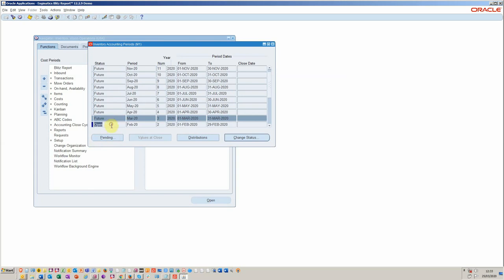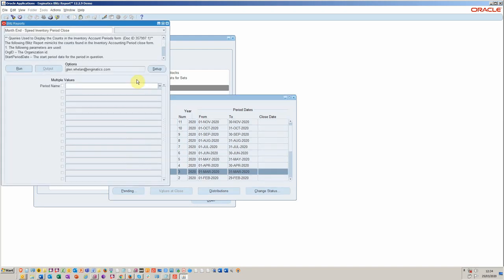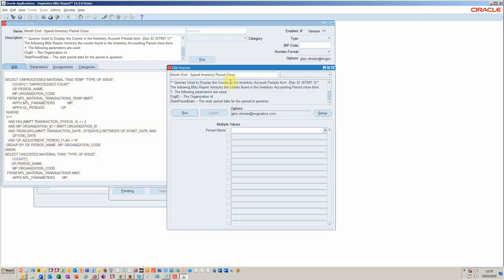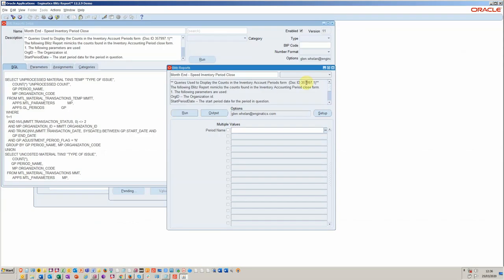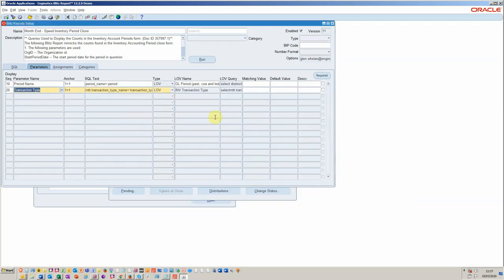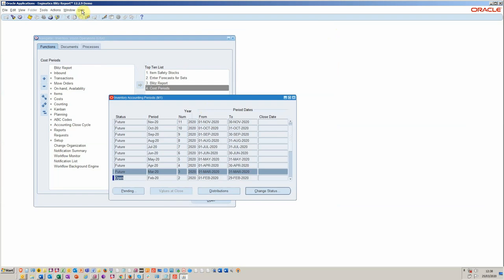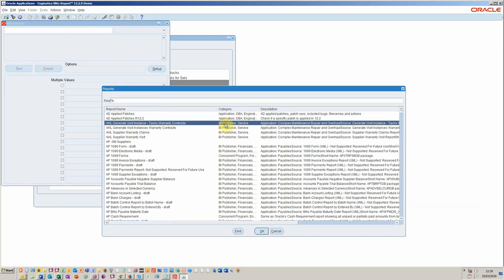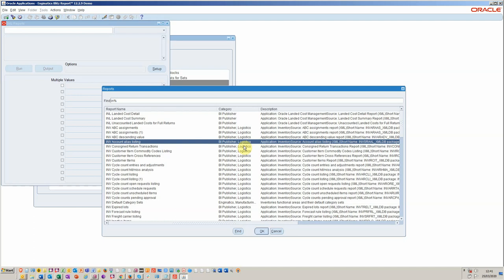Oracle E-Business Suite Inventory Period-End Optimization / Close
The inventory period close process can often be challenging with the volume of stuck transactions typically faced. Oracle provide a pending transactions view with mandatory recommended resolutions.

Inventory period close is towards the closure process which means it can often hold up the General Ledger accounting process and or other related modules.

In this video, we demonstrate a more efficient method of keeping on top of the pending or failed transactions using a Blitz Report™ launched from within the Inventory Period Close form.

The report can be easily extended to provide interface error details and or missing COGS accounts, etc.  These reports provide all information in a single report. These can also be scheduled through the standard Oracle Concurrent Requests, thereby giving the support or business teams a daily heads-up before the month end crunch.

The Blitz Report™ software is free to use for your first 30 reports, why not arrange a demonstration and or guided installation with the team